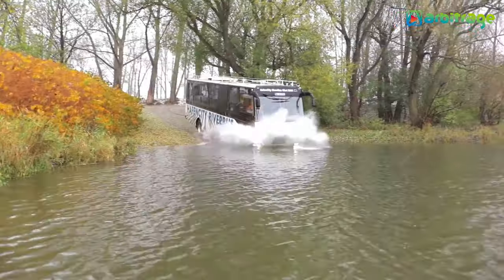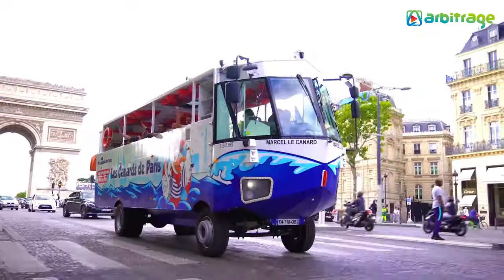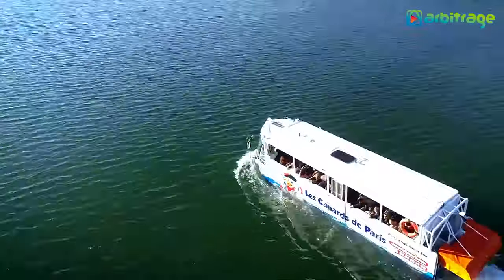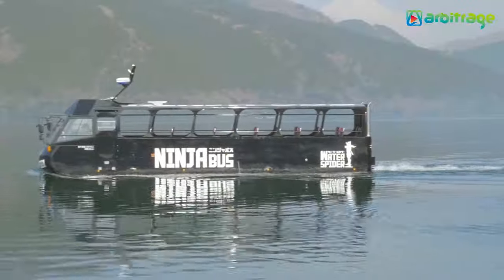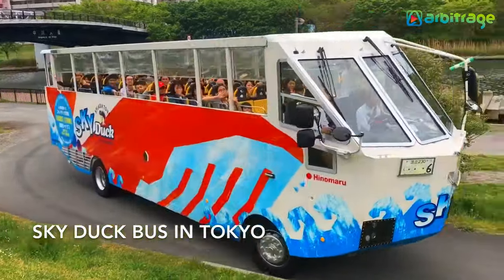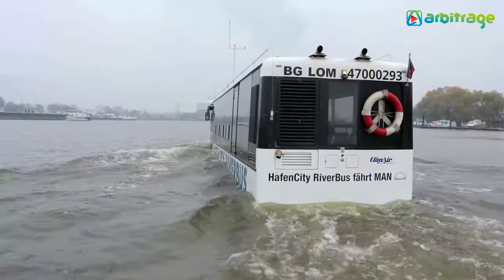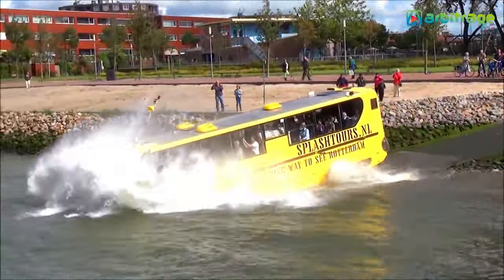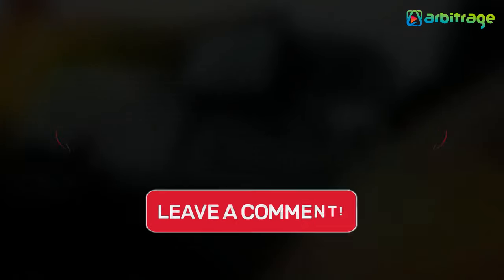Top 5 Best Amphibious Buses in the World | Water Bus | Amphibious Bus Tour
Here The list of Top 5 Best Amphibious Buses in the World
5: Les Canards de Paris
4: Ninja Bus Water Spider
3: Sky Duck Bus
2: Swimbus HafenCity RiverBus
1: Amfibus Splash Bus Rotterdam